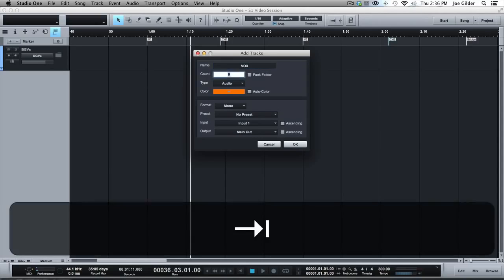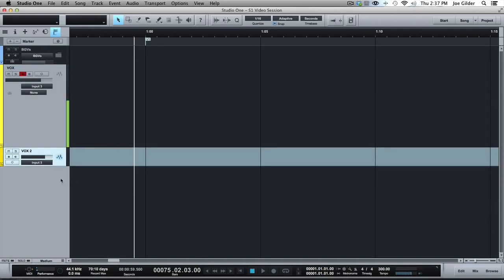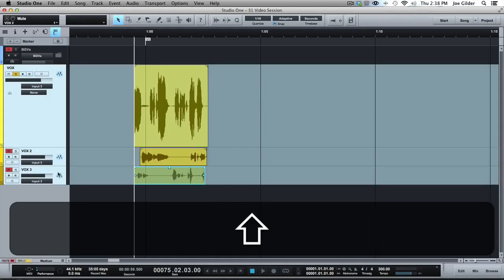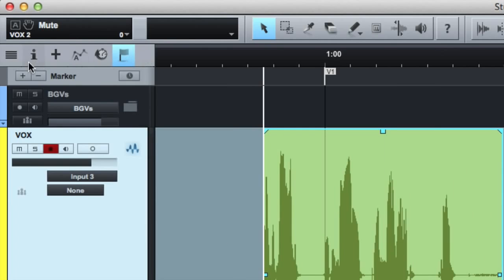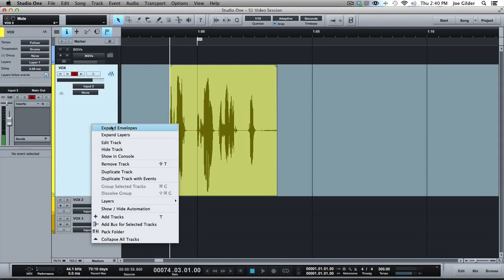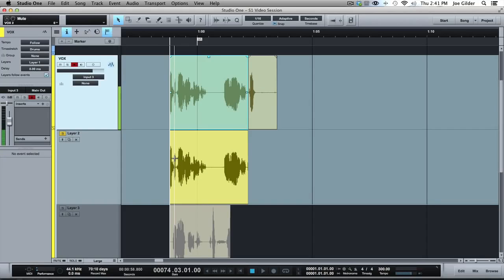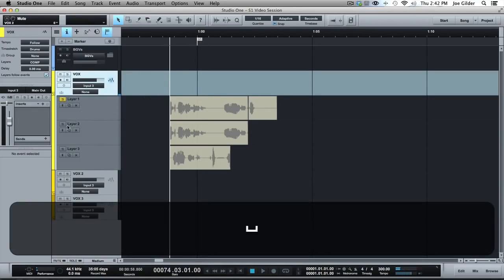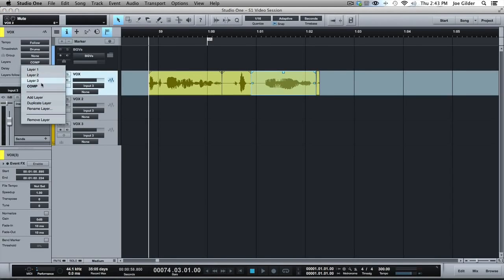Joe Gilder's Studio One Tutorial Series Episode 34: Recording Takes and Comping